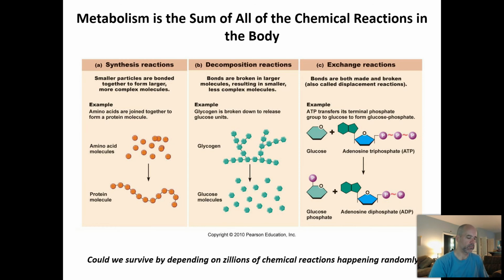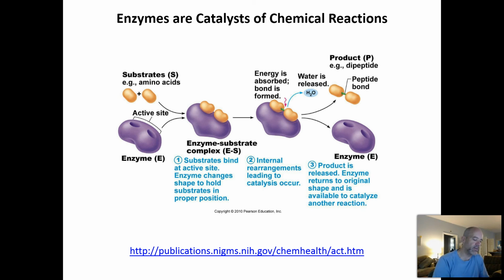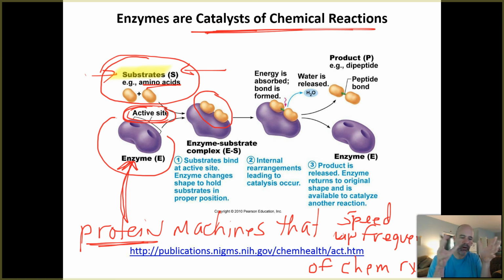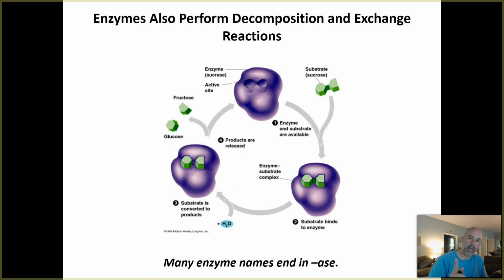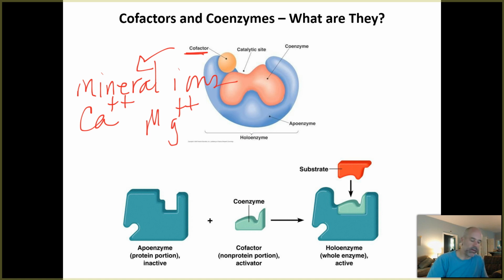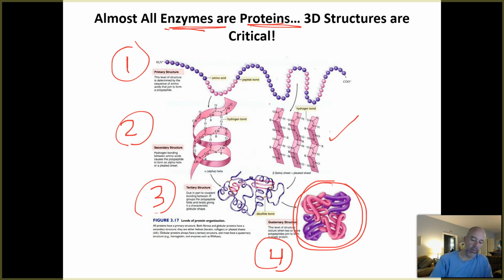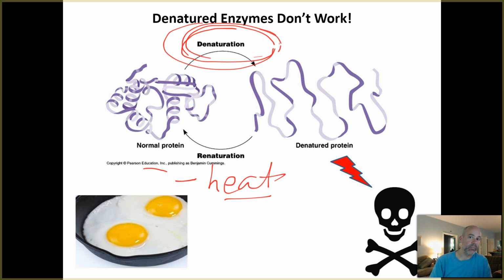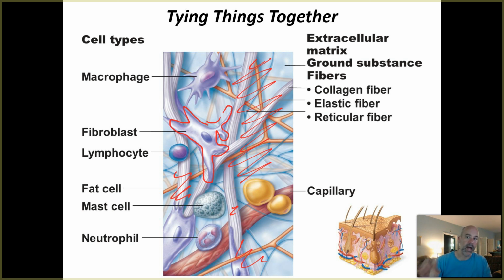BIO 201 - UNIT 2 - ADDITIONAL - ENZYMES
Enzymes are the subject of this lecture clip, including the importance of making sure enzymes have their proper 3D shapes so they can peform their vital functions.